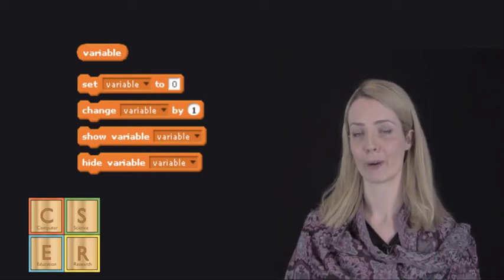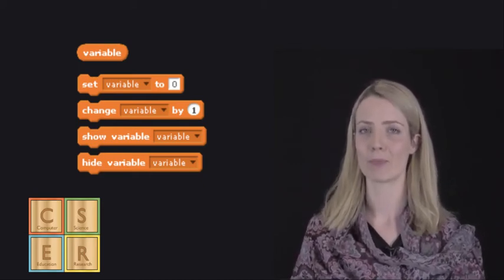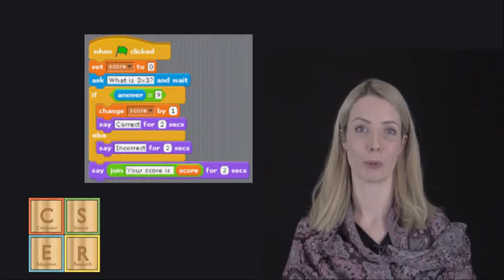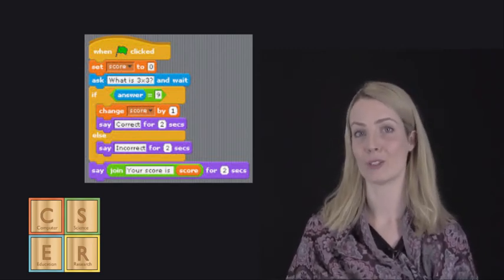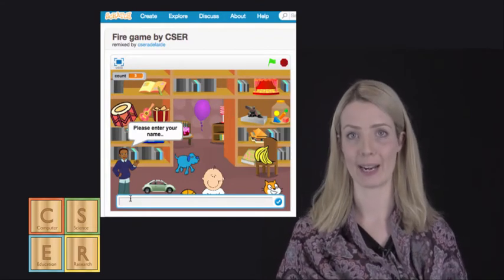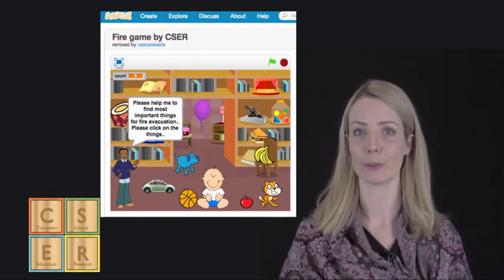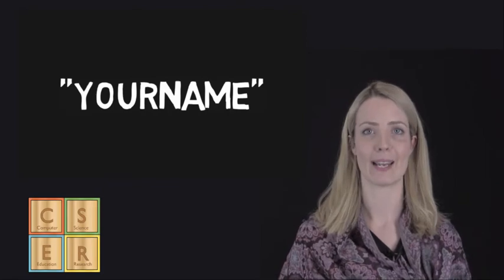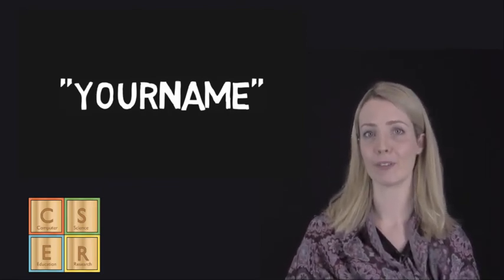Variables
This is an introduction to variables for the CSER F-6 Extended course.